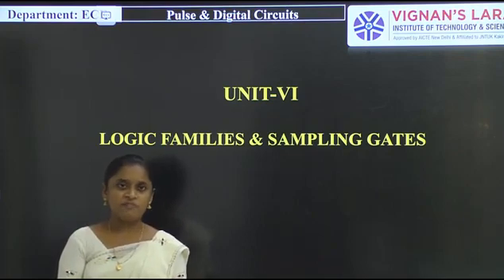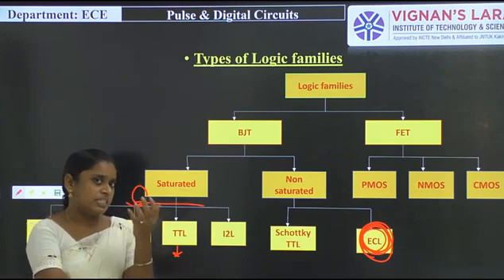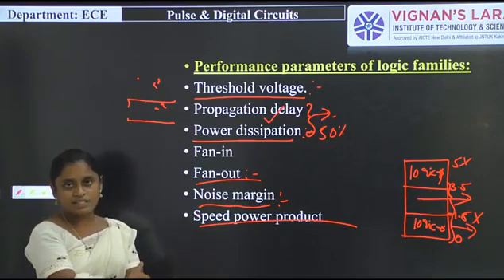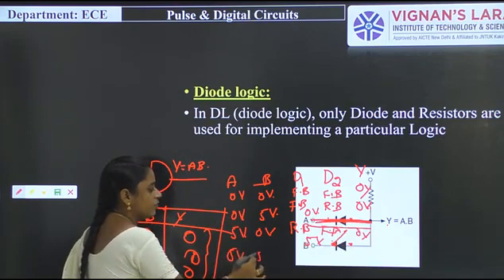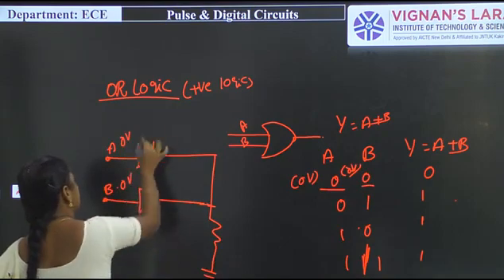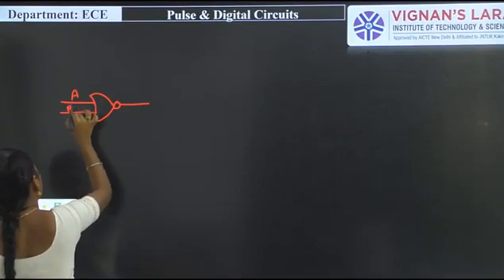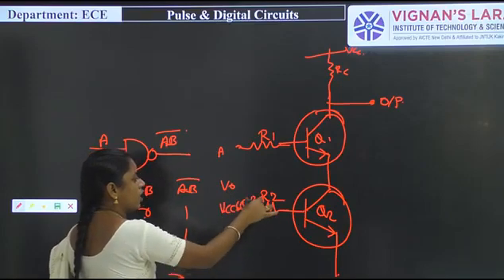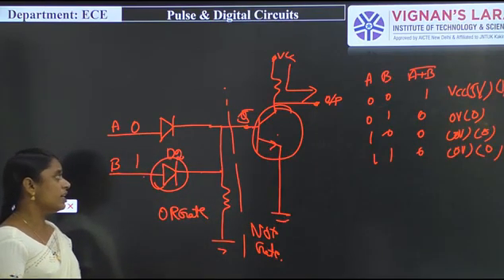Logic Family || Logic gates using diodes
in this video logic family types and their classification was explained along with their performance parameters